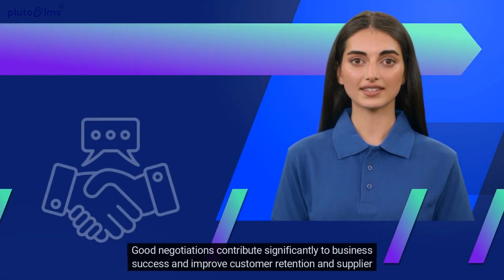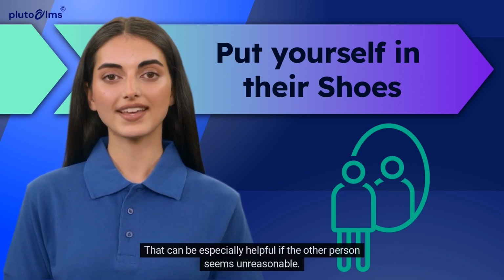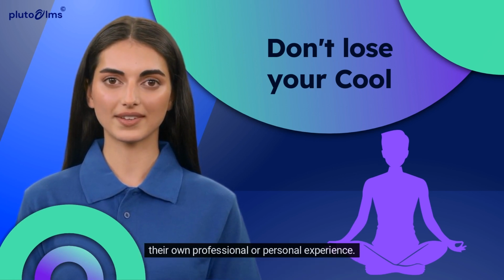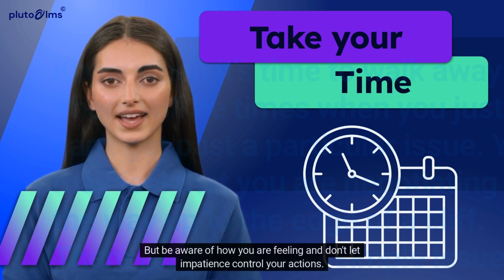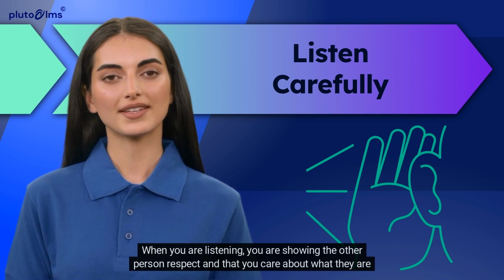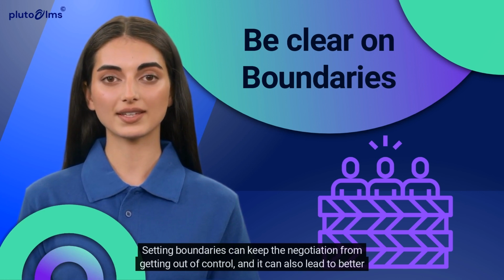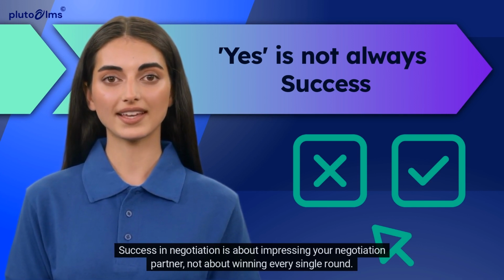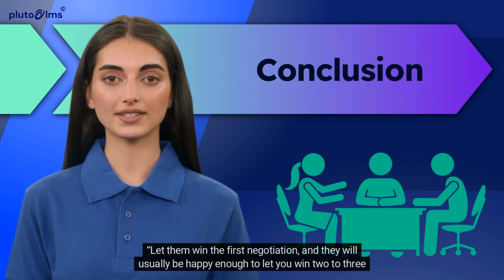Improve your Negotiation Skills [Pluto LMS Content]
This video was produced by Pluto LMS LLC. It is free to share and use in any LMS platform.

These videos may not be resold for commercial purposes.

This video forms part of the free Pluto LMS video library.

to learn more about our award winning AI powered Learning Management System